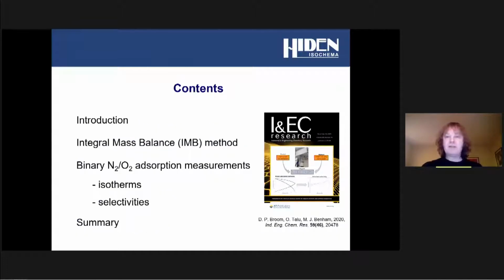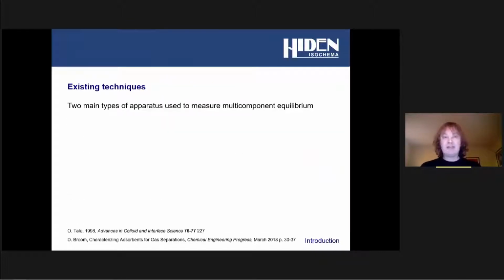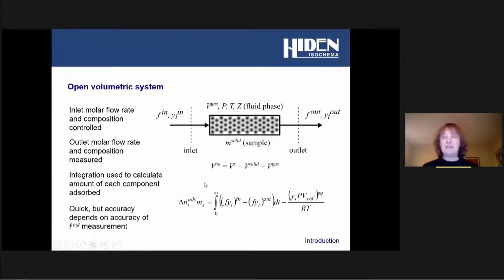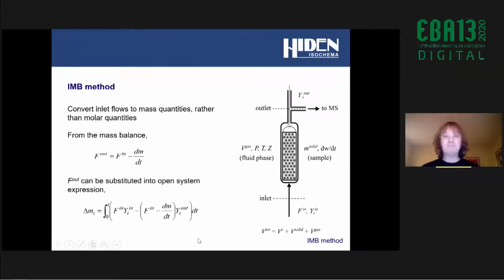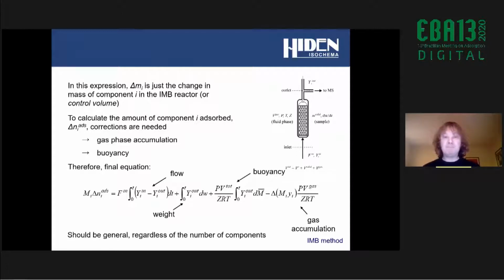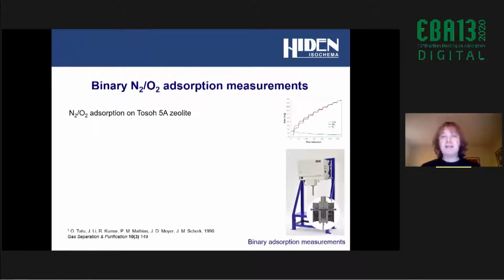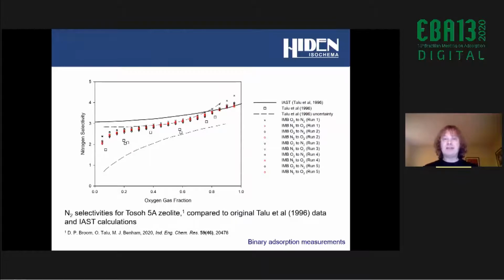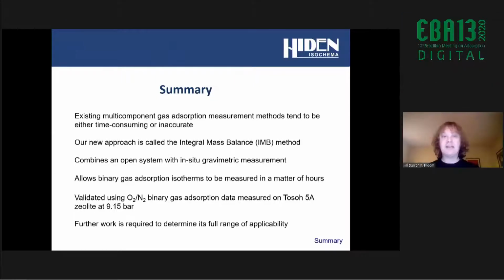Hiden Isochema - EBA13 technical session | Integral Mass Balance (IMB) method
Dr Darren Broom, Product Manager at Hiden Isochema, talks to Diana Azevedo at EBA13 conference about measuring binary gas adsorption equilibria using the Integral Mass Balance (IMB) method